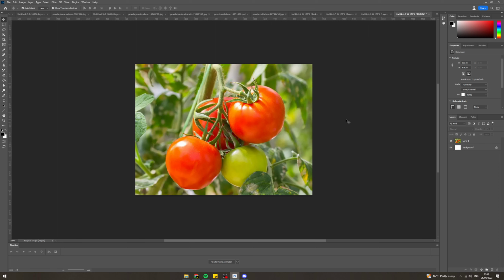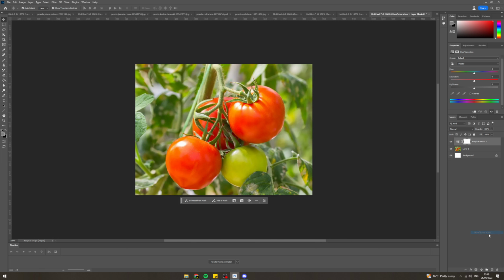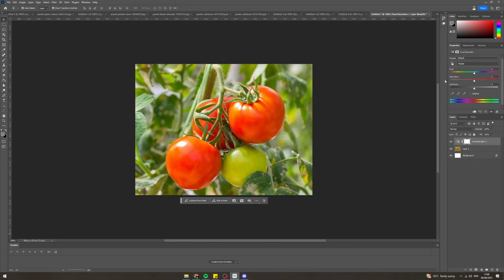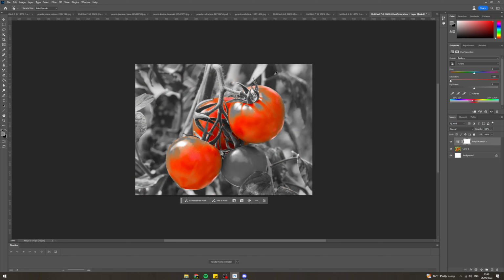Photoshop How To Keep One Color In The Picture